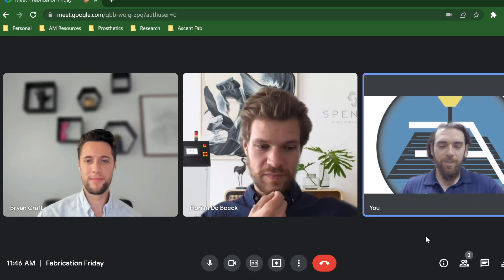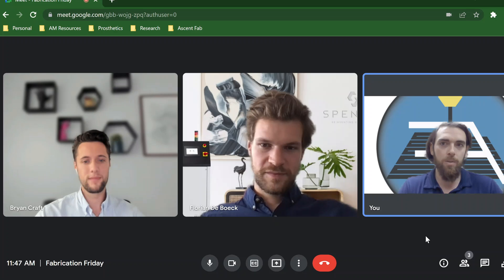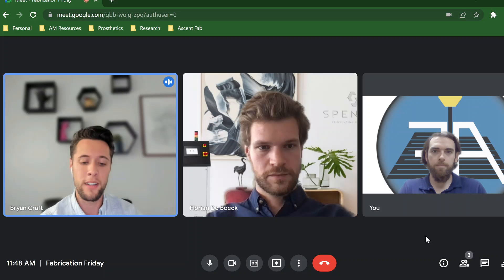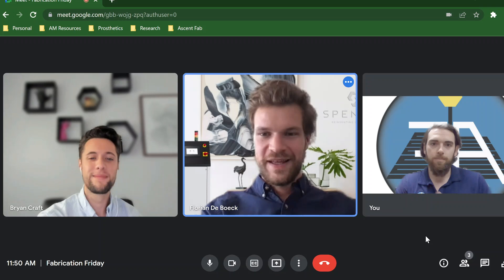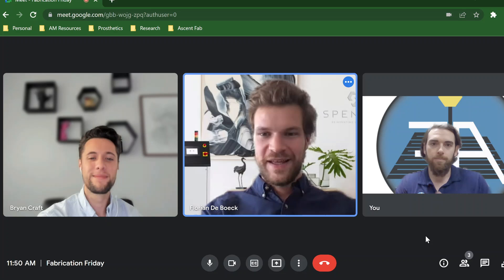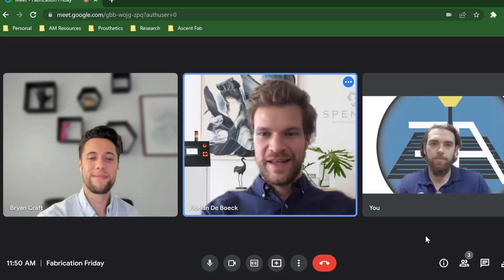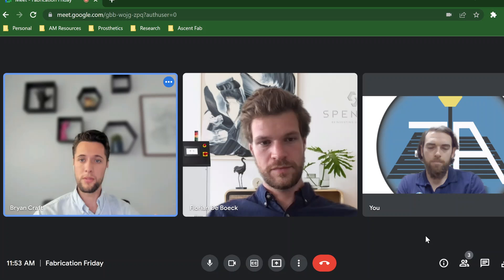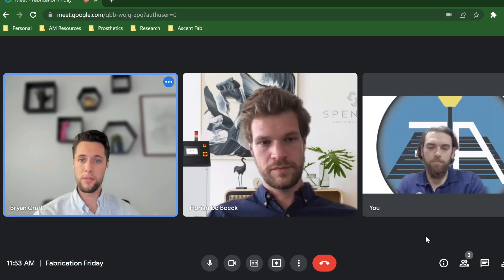Fabrication Friday!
Ascent Fabrication is recording LIVE every Friday at noon EST for what we like to call - Fabrication Friday! We will be discussing our products, 3D printing and best practices, and the differences of in-house vs. central fabrication in the digital workflow.